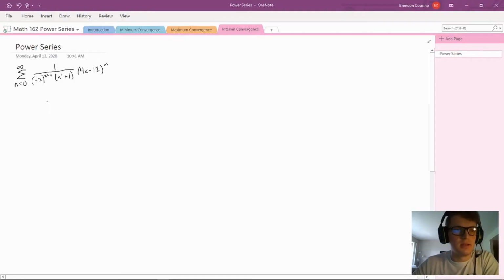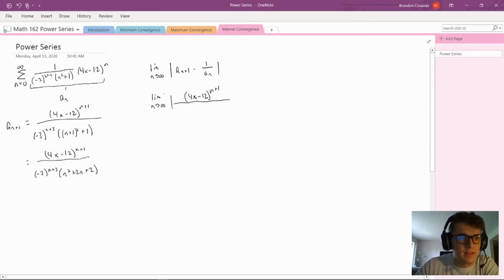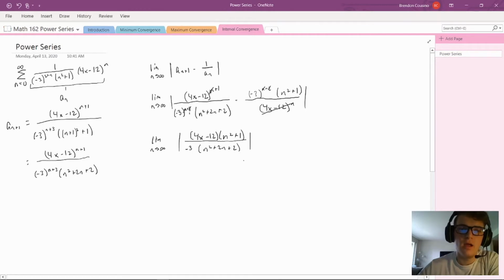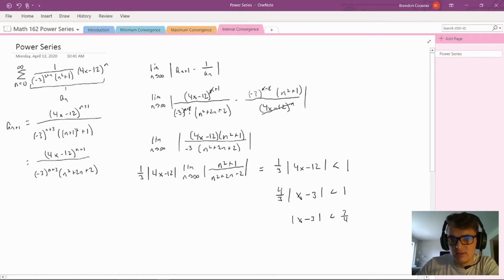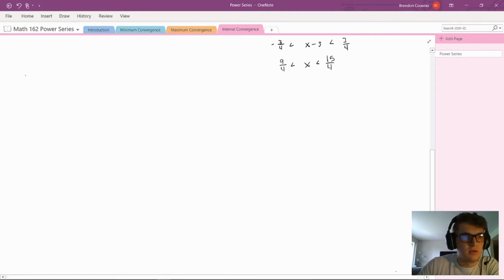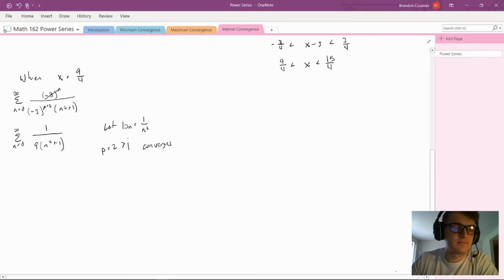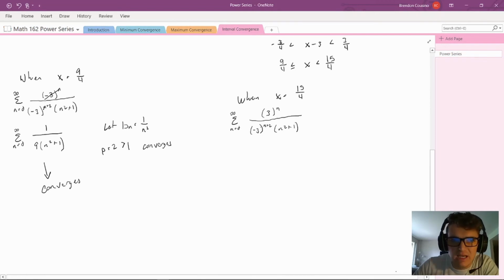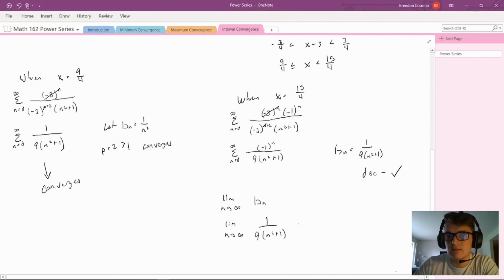Math 162 11.8 Power Series D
Brendon shows you how to determine the interval and radius of convergence of a power series!